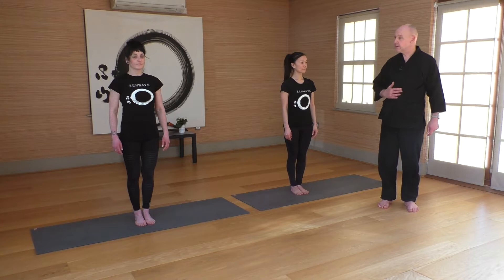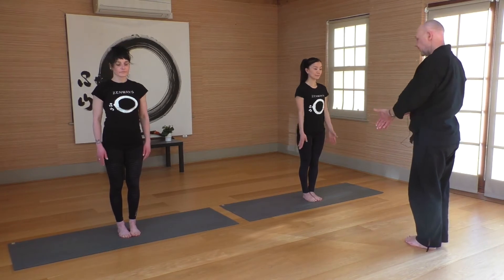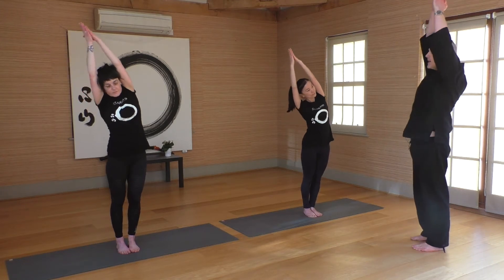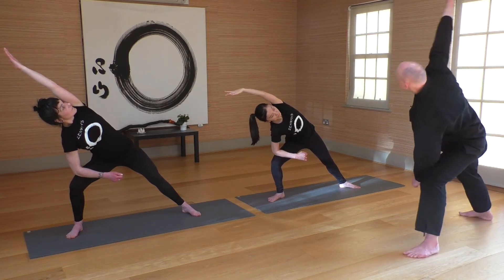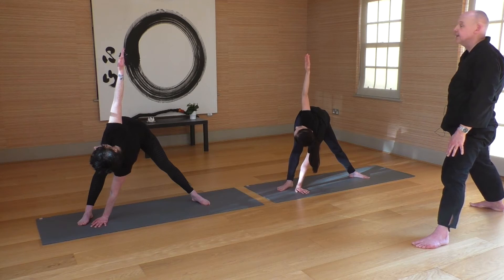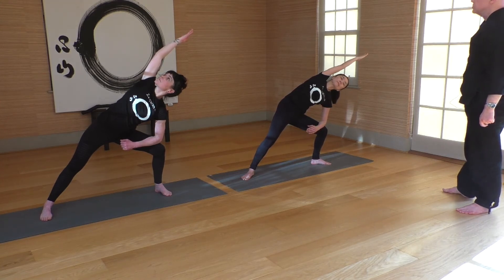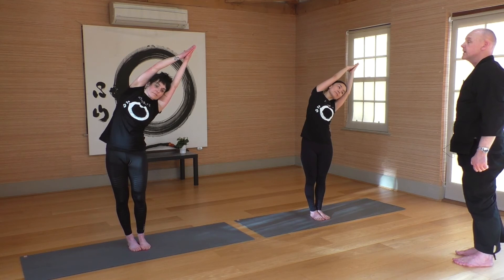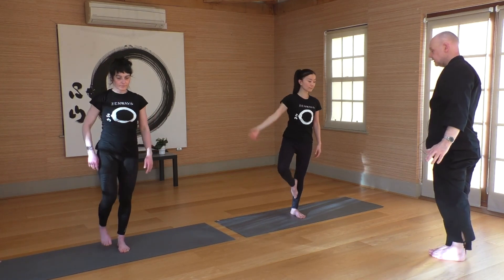Zen Yoga for Spring (liver and gall bladder meridians) - mini-movement sequence with Daizan Skinner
In the Zen Yoga system, our vital energy or "ki" is seen as moving along certain pathways in the body called "myaku" or meridians.

In this short video, Daizan Roshi leads us through a short sequence of postures designed to open up and energise the Liver and Gall Bladder energy lines which are associated with Spring season energy.